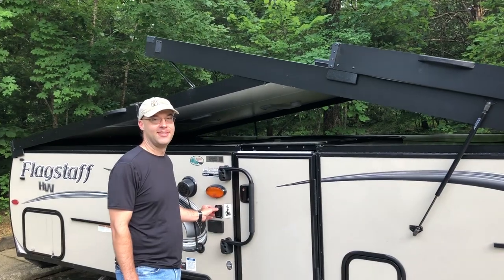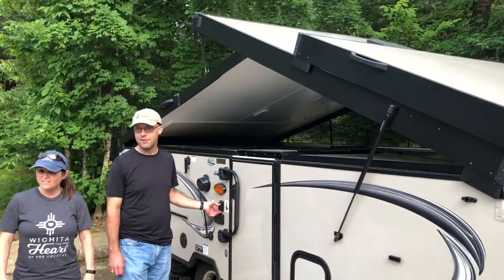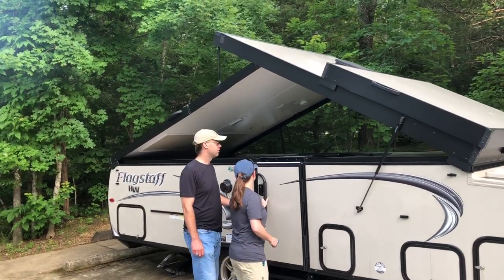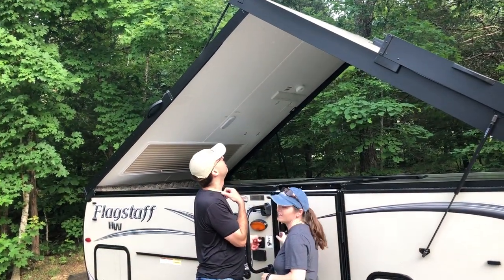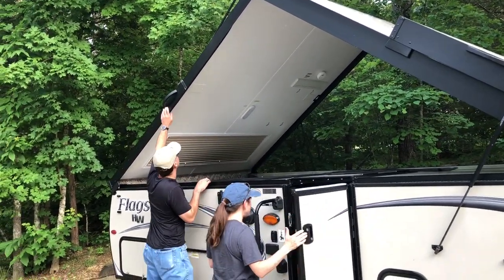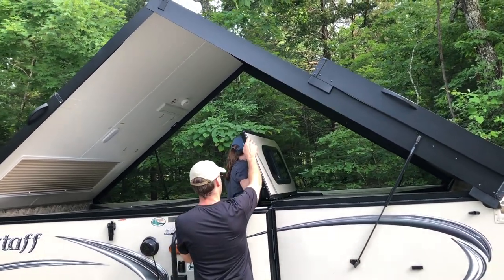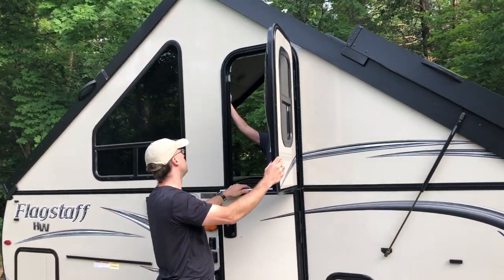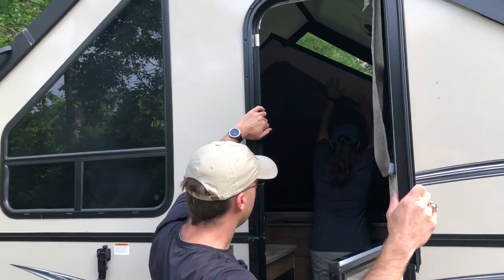A-Frame Pop-up setup in 2 minutes! Forest River Flagstaff 21TBHW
Big Crazy John Here with Big Crazy Outdoor Adventures
Last weekend we were camping with Matt and Kay with Happy Trails Hiking and we got to see them Pop up their A-Frame Camper for the first time and it looked super easy compared to my experience of our old pop up which was a hand crank and had a lot more steps.  So if you are shopping for a pop-up this one looked very easy.  It's a 2018 Forest River Flagstaff 21TBHW A-Frame Pop-up.

Big Crazy John with Big Crazy Outdoor Adventures BCOA.tv
Remember get outside and have some fun!                                               ↓↓↓↓↓↓↓↓↓↓↓↓↓↓↓↓↓↓
Outro/End of Video Music:
Follow Me 1:43 Jimmy Fontanez/Media Right Productions Dance & Electronic | Inspirational